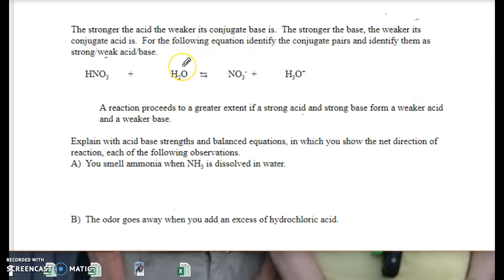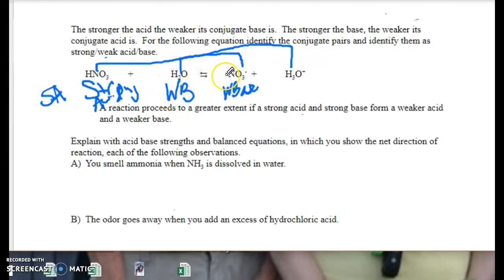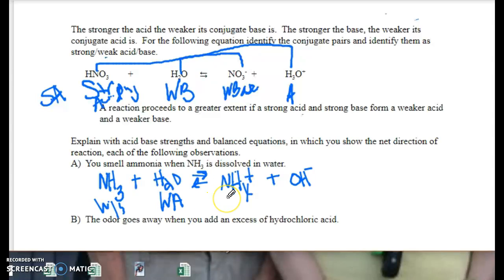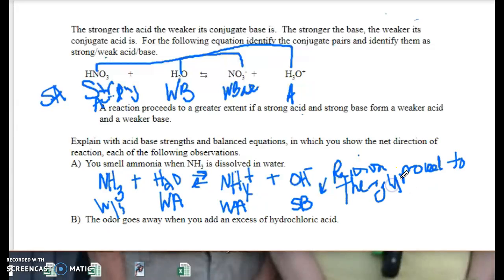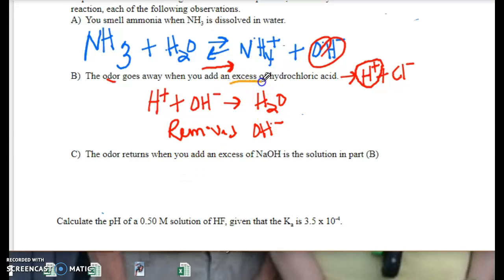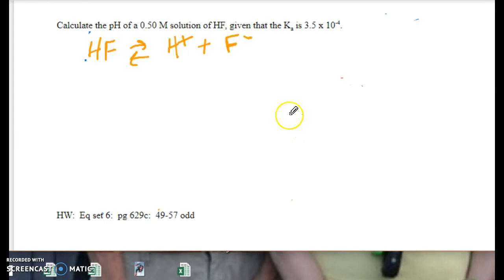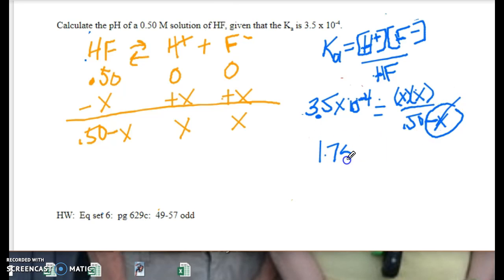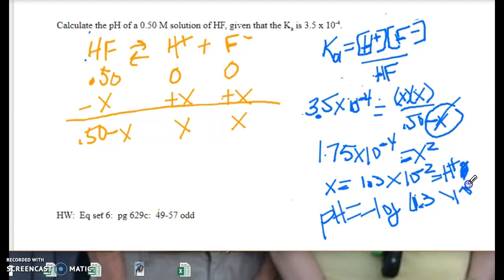Equilibriumpg 5 side 2